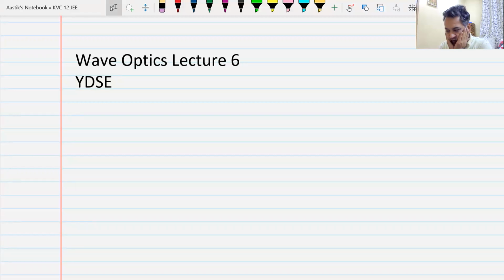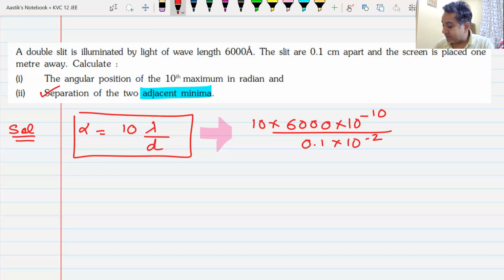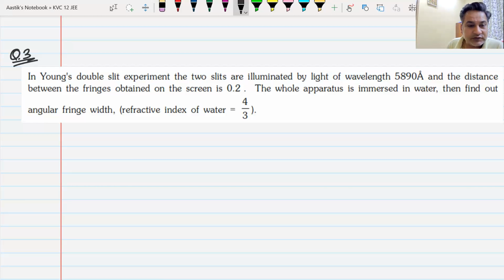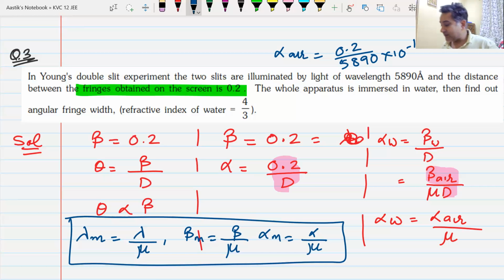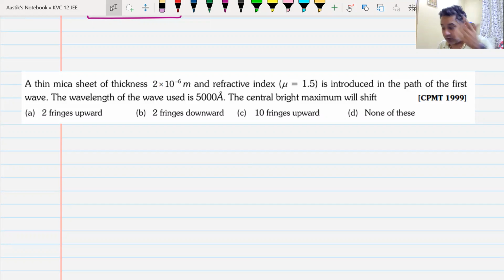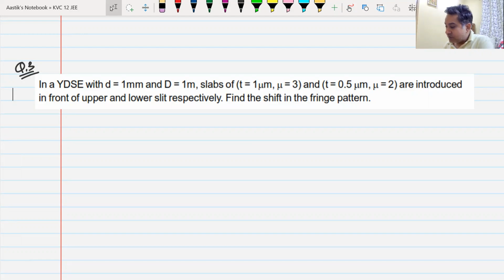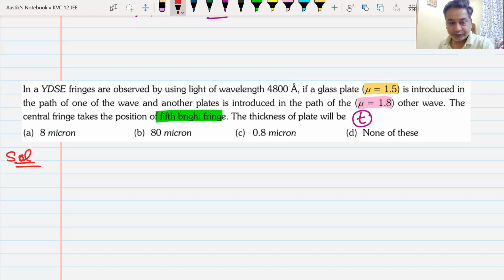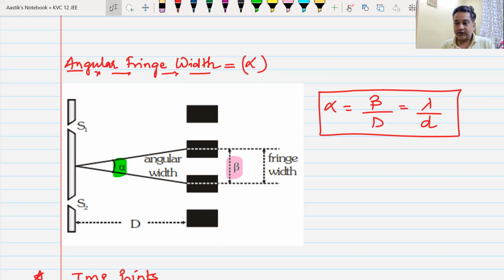Wave Optics JEE | L6 | YDSE | Shifting of Fringes | Glass slab | JEE Main 2023 | JEE Advanced 2023